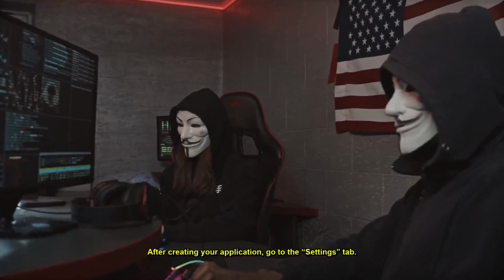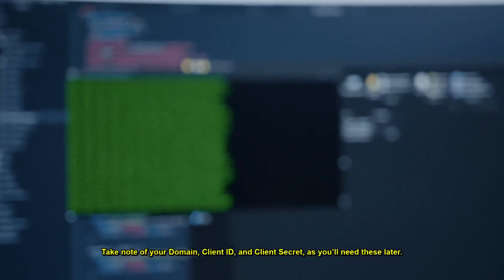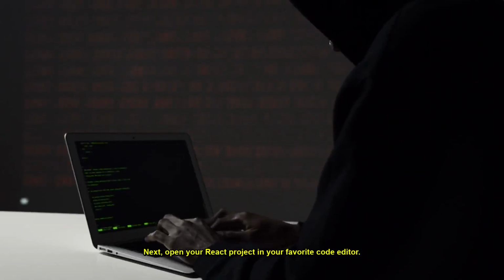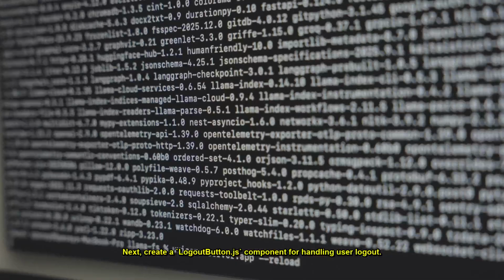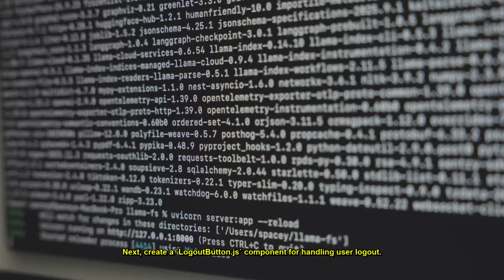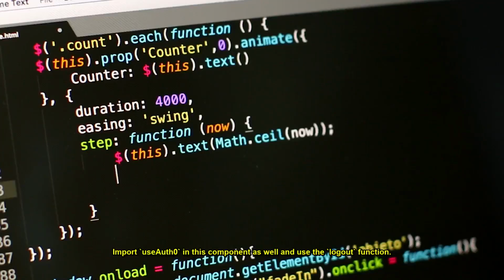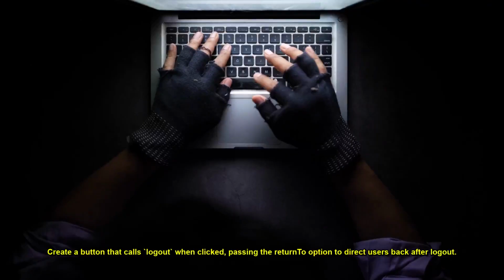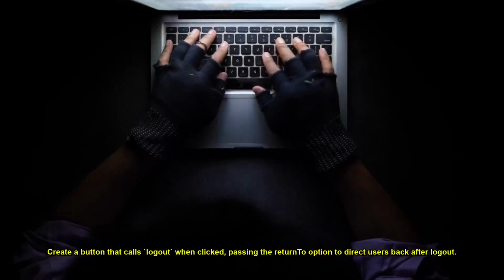How to activate auth UI patterns with Auth0 in React - Complete Guide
Unlock the power of authentication in your React applications with our comprehensive guide on activating Auth UI patterns using Auth0! In this video, we’ll walk you through step-by-step instructions to seamlessly integrate Auth0 into your React project. Learn how to implement secure login, registration, and user management with ease. Whether you’re a beginner or a seasoned developer, this complete guide will equip you with the knowledge to enhance your app’s security and user experience.